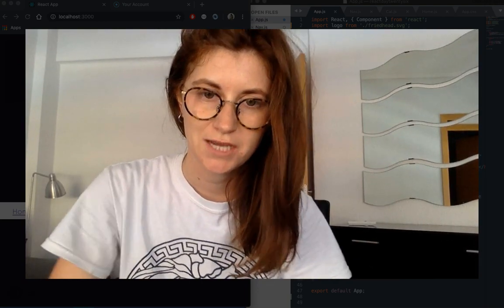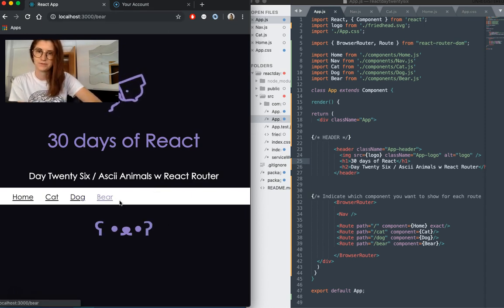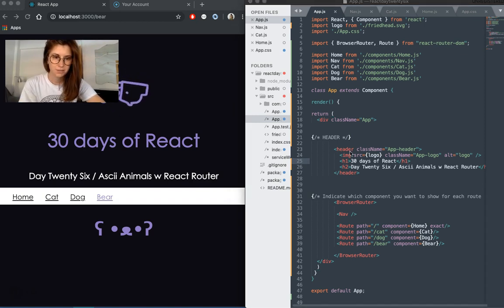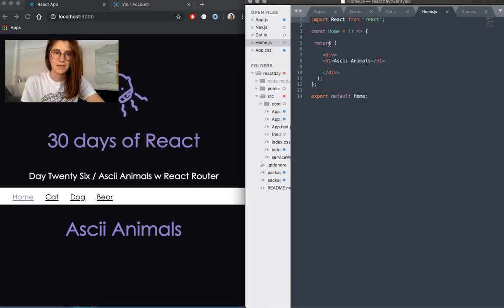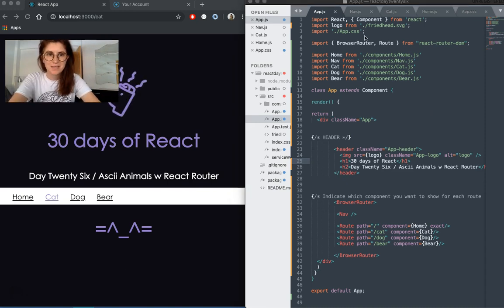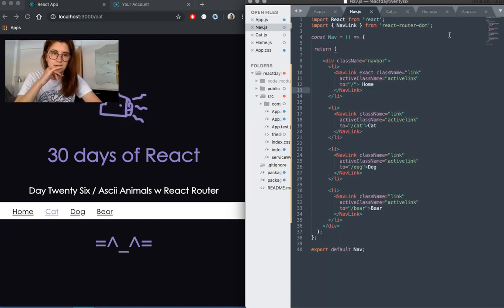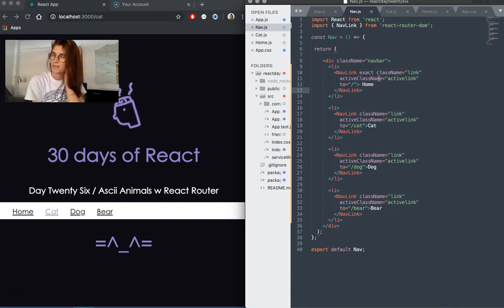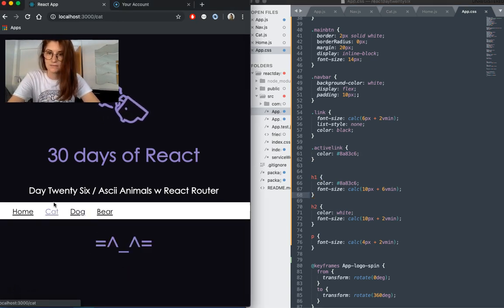30 days of React - Day Twenty Six - React Router Intro - Ascii Animal Navbar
Getting familiar with basic concepts of react-router-dom, an interface where the user can use a navbar to see various ascii animals.

Concepts Explored:

- Using react-router-dom to set up basic single level navbar
- Using BrowserRouter, Nav, and NavLink components from library
- Setting up activelink styling